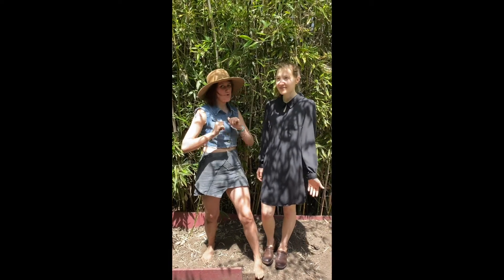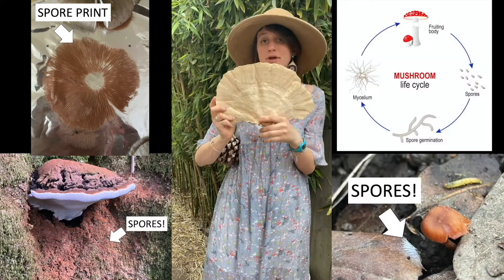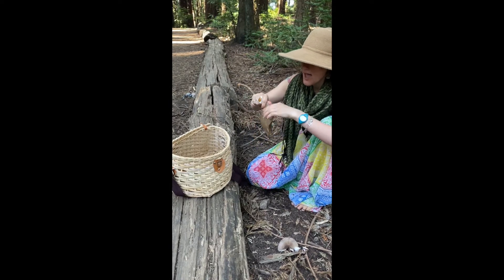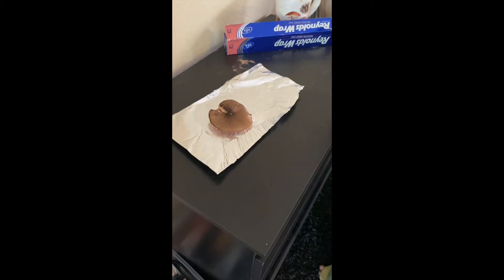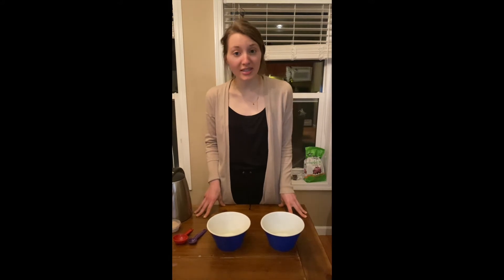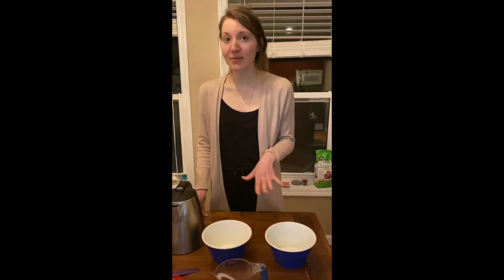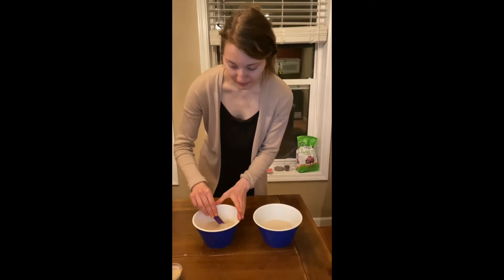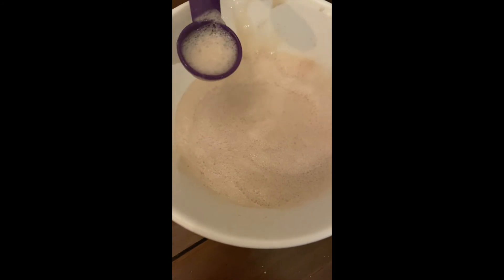Fungi Science At Home [Mushroom Spores & Fungi Sugar Experiment]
Learn all about fungi and what makes them so fantastic with volunteer scientists Leah and Grace. They will walk you through science at home experiments so you can have a science lesson right in your kitchen! You will learn about how easy it is to see mushroom spores, and discover what happens when a certain fungi is combined with sugar!

About Community Resources for Science:
Community Resources for Science connects Bay Area Scientists to local science classrooms. Watch as our volunteer student scientists from UC Berkeley introduce the mushroom cycle as a science lesson for students at home. Volunteers Grace & Leah are microbiologist graduate students from UC Berkeley and teach science lessons in elementary schools through our Bay Area Scientists in Schools outreach program.

Introduction

Socials